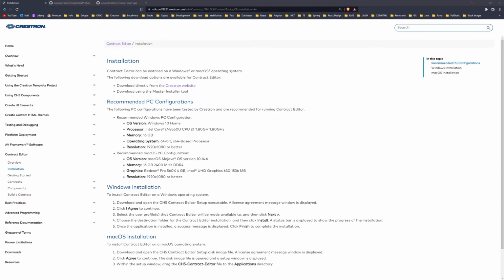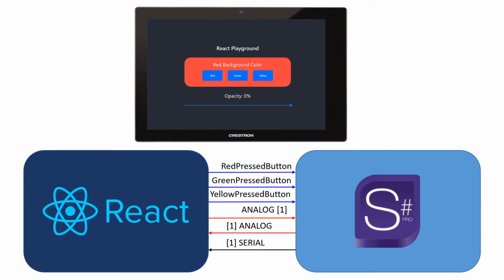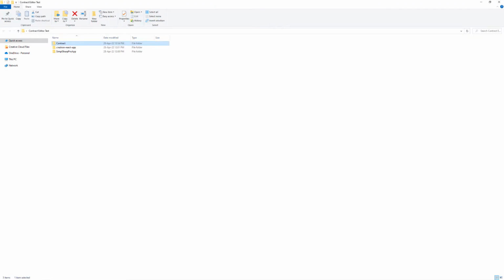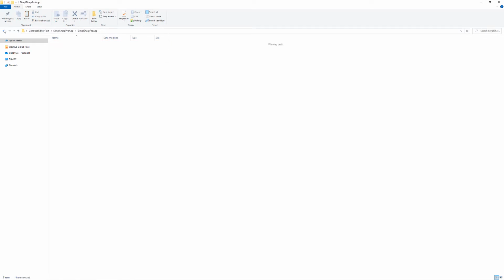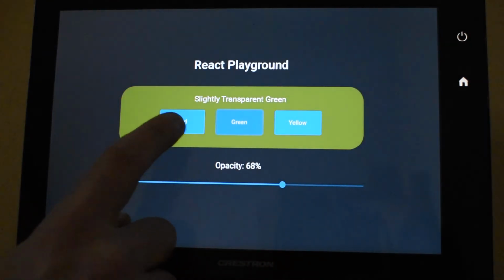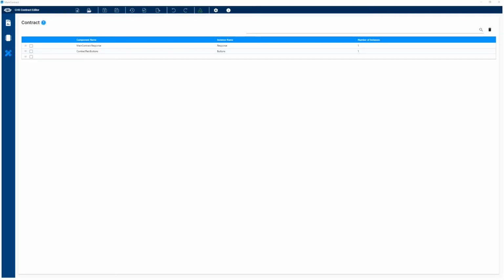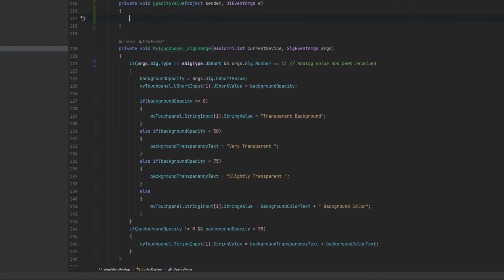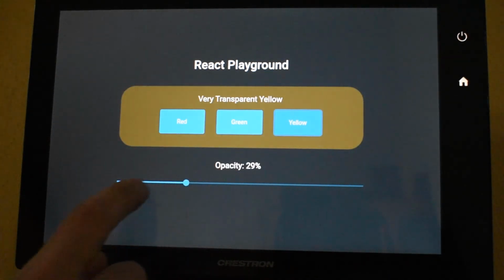Crestron Tutorial: Contract Editor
How to use Contract Editor in the combination with Simpl# Pro and React code

Do you know how to use Contract editor combined with Simpl# Pro and React code? In this video, you will get guidelines on how to do that.

CHAPTERS:
0:00 - Intro
0:15 - About Contract Editor
1:13 - Installing Contract Editor and cloning a project
3:19 - Creating a contract
7:00 - Importing a contract to the frontend and backend
12:35 - Testing a code
13:09 - Creating a subcontract
15:49 - Importing a main contract to the frontend and backend
21:10 - General test

► Recommended Books
Clean Code
Clean Architecture